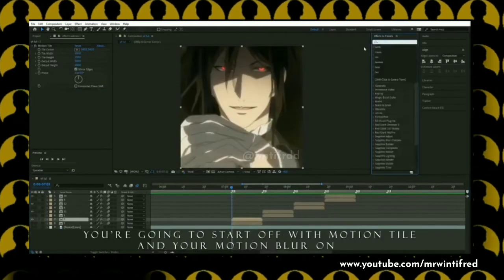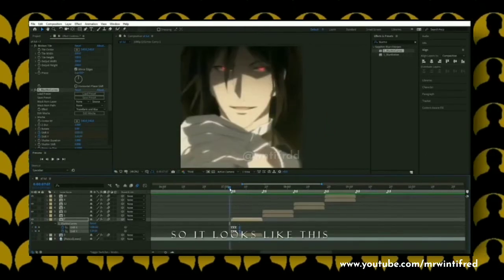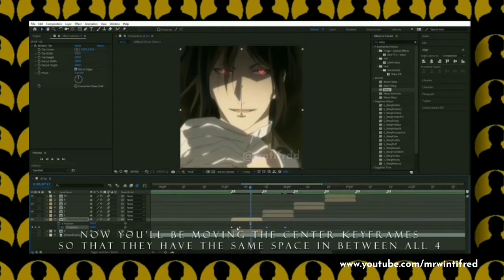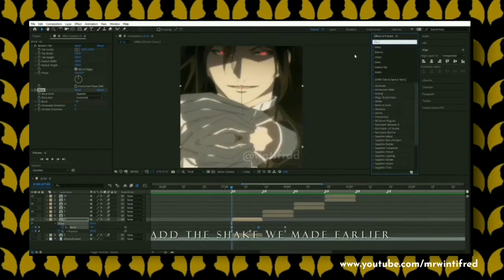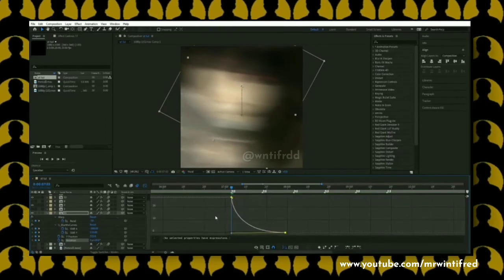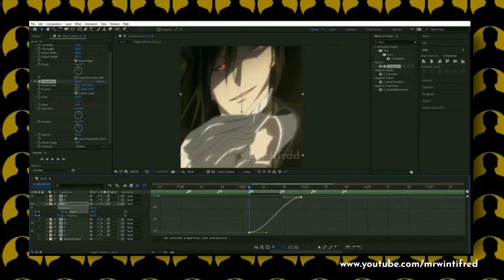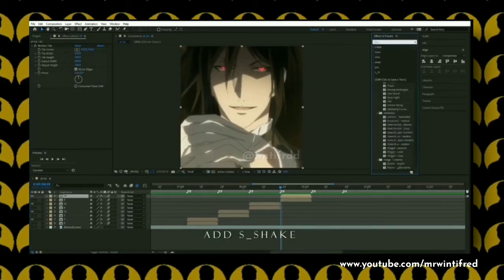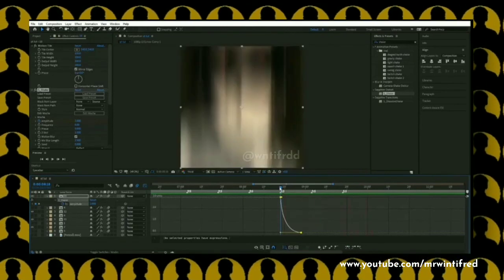How to make Smooth Shakes in After Effects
In this video I will be showing y'all how to make Smooth Shakes in After Effects. It will come really handy in times when you need really good Transitions or Effects.